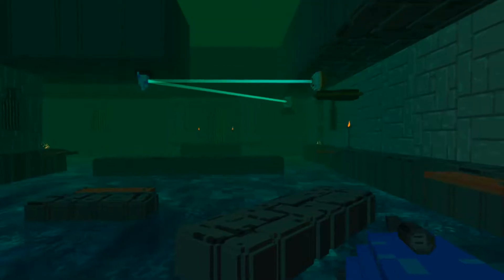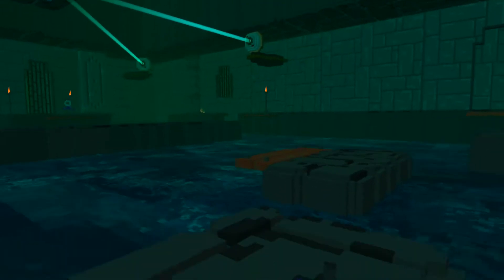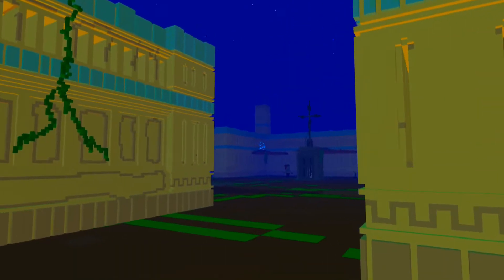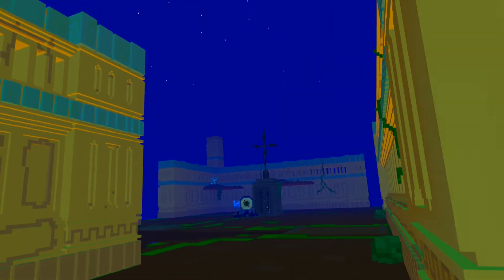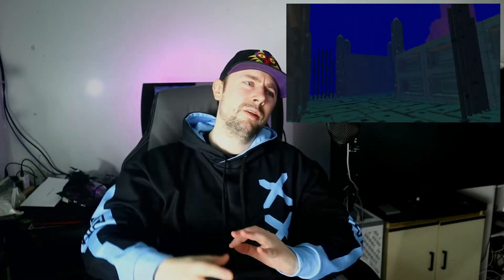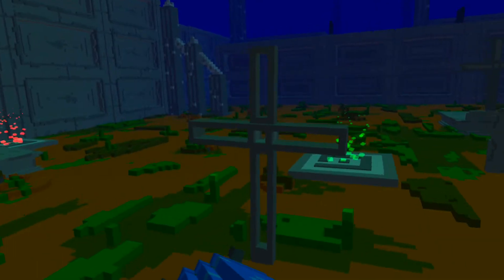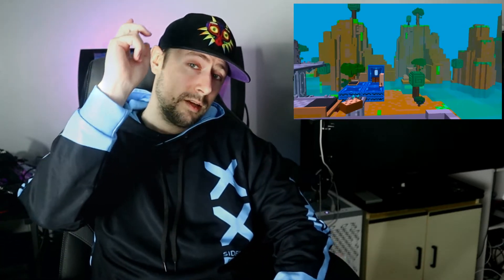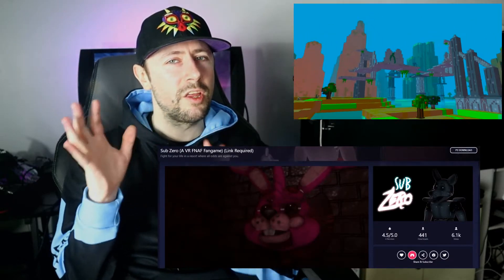App Lab Reviews - Oxigen Dreams (Oxygen Dreams)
A voxel styled platformer for Oculus Quest, is Oxigen Dreams worth a buy?

Thanks to dev for a key to cover the game, you can buy it